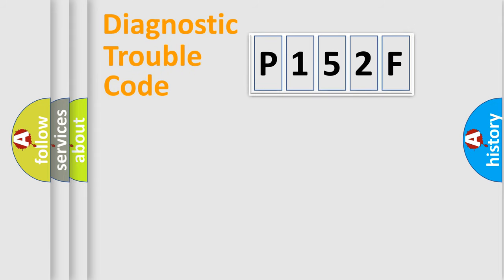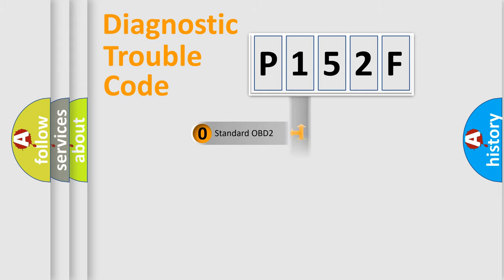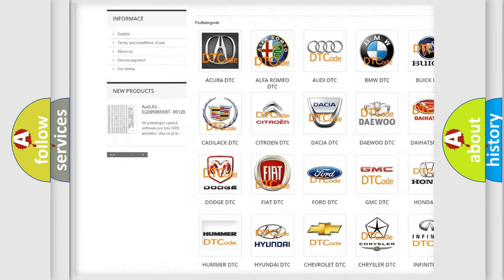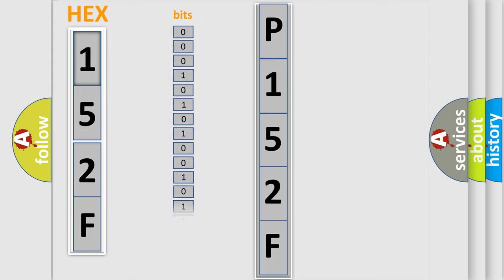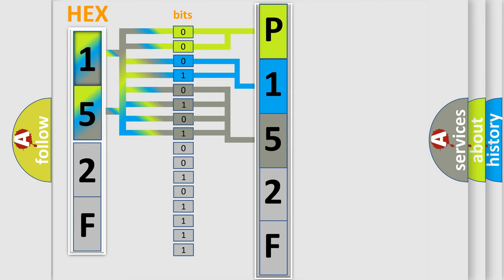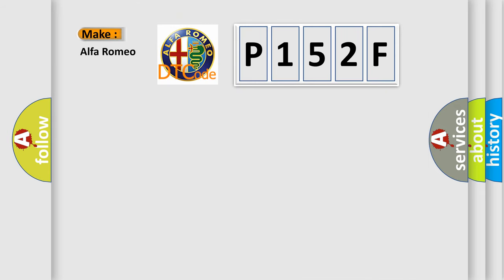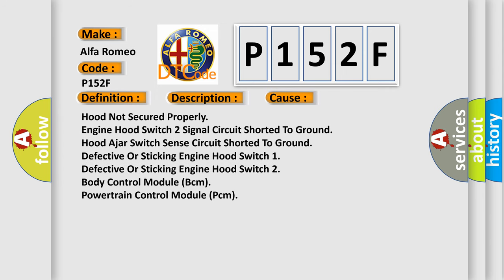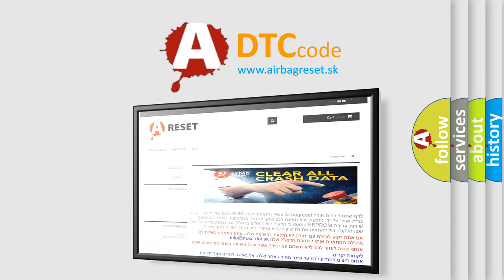DTC Alfa-Romeo P152F Short Explanation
Contents:
0:21 Basic DTC analysis according to OBD2 protocol standard.
1:48 Insight into programming
2:58 A diagnostically understandable description of the Diagnostic Trouble Code
3:05 Basic error definition

Make:
Alfa Romeo
Code:
P152F
Definition:
Engine Hood Switch 1/Engine Hood Switch 2 Correlation
Description:
The Powertrain Control Module (PCM) detects Engine Hood Switch 1 state and Engine Hood Switch 2 state do not match.
Cause:
Hood Not Secured Properly
Engine Hood Switch 2 Signal Circuit Shorted To Ground
Hood Ajar Switch Sense Circuit Shorted To Ground
Defective Or Sticking Engine Hood Switch 1
Defective Or Sticking Engine Hood Switch 2